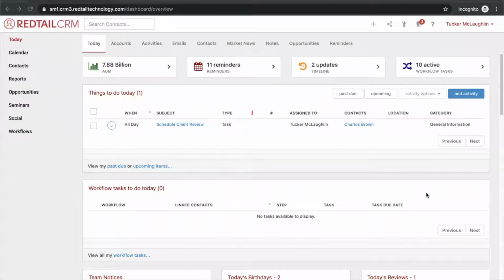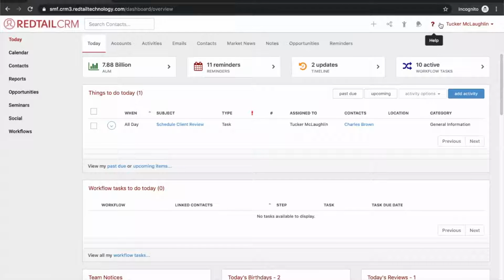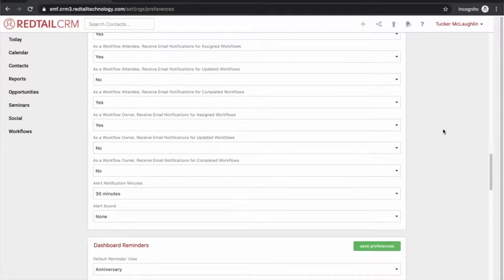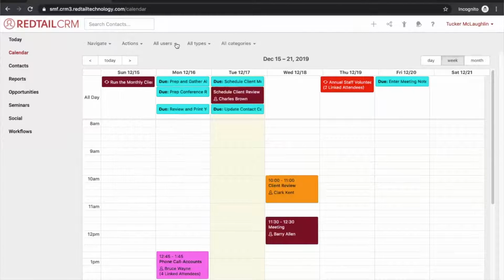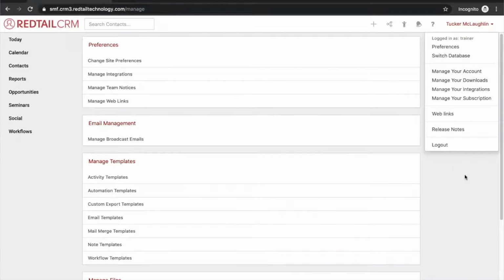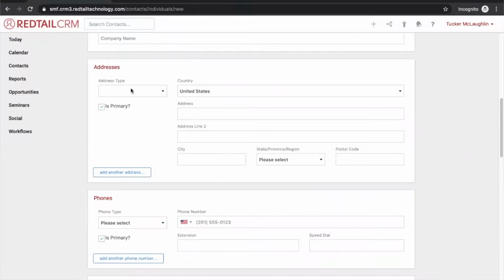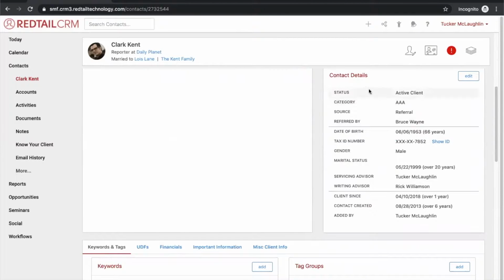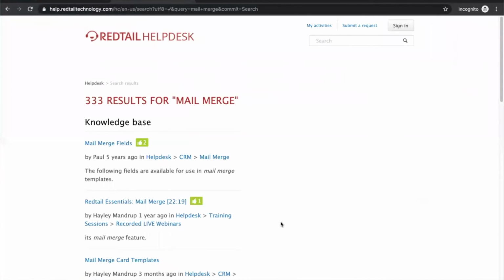30 Minute Quickstart